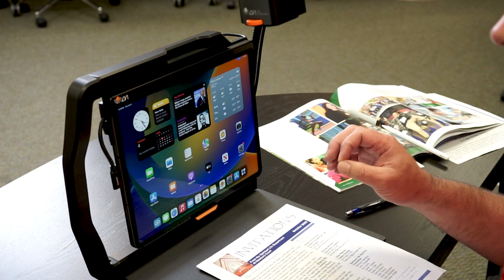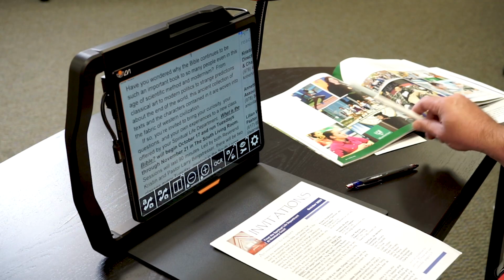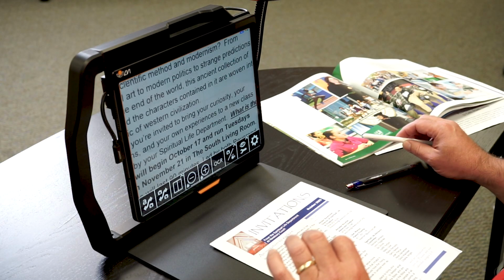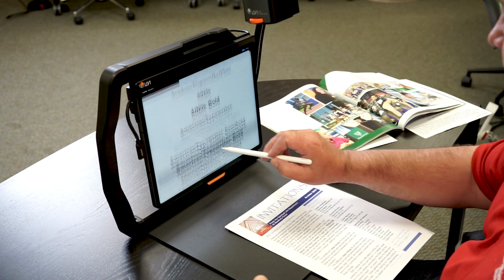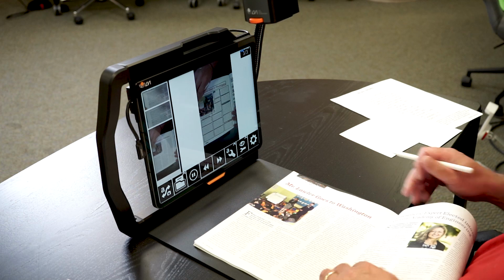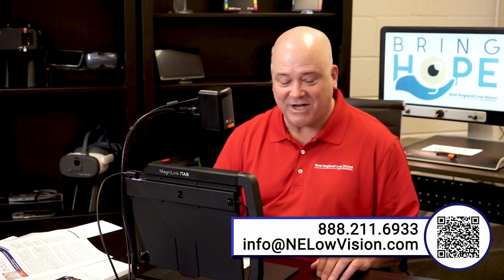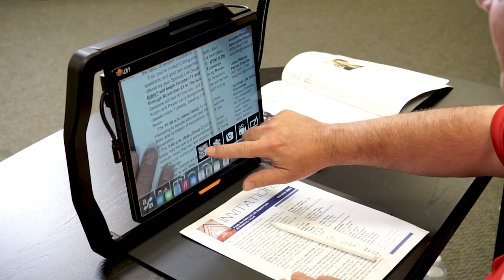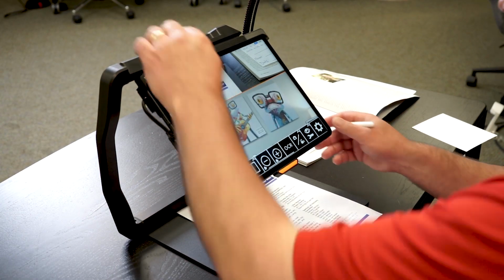MagniLink iTab Portable Magnifier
In this video, we introduce you to the MagniLink iTab, a revolutionary portable magnifier designed to enhance the iPad experience for individuals with low vision. 🌟

What makes the MagniLink iTab unique:
📦 Portability: Compact and lightweight, perfect for on-the-go magnification.
🔗 Seamless Integration: Works effortlessly with your iPad for a user-friendly experience.
🔍 High-Quality Magnification: Crystal clear image quality for reading, writing, and more.
⚙️ Adjustable Settings: Customize magnification levels and contrast to suit your needs.
🌍 Versatile Use: Ideal for students, professionals, and anyone needing visual assistance.

Why Choose MagniLink iTab?
The MagniLink iTab transforms your iPad into a powerful magnifying tool, combining cutting-edge technology with ease of use. Whether you're reading a book, viewing detailed images, or working on documents, this device ensures you see every detail with clarity and comfort.

👁️ Individuals with low vision.
🎓 Students needing visual aid for studying.
💼 Professionals seeking enhanced visibility for work tasks.
👵 Seniors looking for an easy-to-use magnification solution.

For more details about the MagniLink iTab and to see it in action,

A special TOLL-FREE hotline is NOW AVAILABLE if you’re experiencing extreme frustration or depression due to the loss of vision, AND need your Independence BACK!

About New England Low Vision and Blindness
New England Low Vision and Blindness uniquely brings hope through technology, training, and care. We are a full-service assistive technology rehabilitation training provider. We offer nearly 100% of all major electronic low vision, blindness, and software products, a convenient assistive technology showroom, and a team of Vision Technology Rehabilitation Trainers to help anyone visually impaired.

We provide ‘patient choice’ showcasing numerous technology options from the world's most respected suppliers, all in line with one's individualized budgetary limits and personal, educational, or professional goals. We also provide custom training solutions and troubleshooting support.

Widely known, tested, and trusted throughout New England, our team brings 100+ years of low and blindness vision experience. Our talent, technology, and training offerings are unmatched and highly respected. We are an extremely unique and extraordinary resource for anyone suffering from vision loss in New England. We are here to help.

Through our no-obligation assessments - either at our conveniently located assistive technology showroom or in their home, office, or school - clients experience a relaxed 2-hour no-obligation personal demonstration of almost 100% of all low vision and blindness technologies available on the market.

To learn more about how we Bring Hope to people who are blind or with low vision, contact a Technology Specialist at New England Low Vision and Blindness by calling our toll-free number or emailing us at .